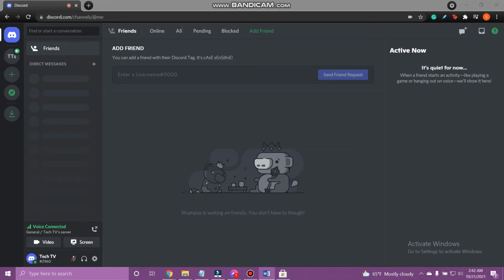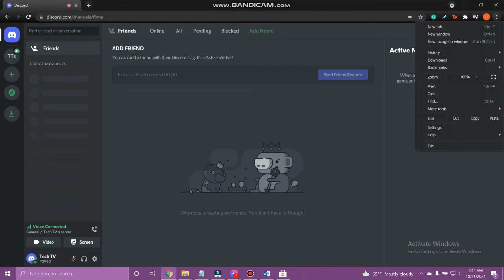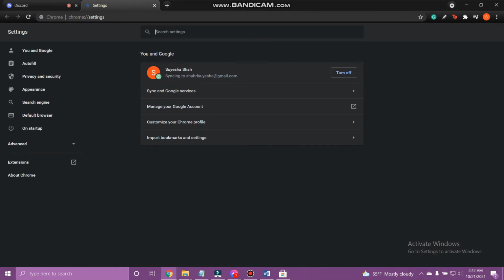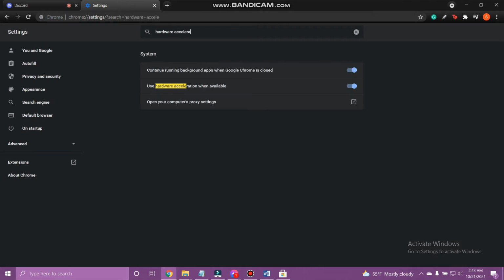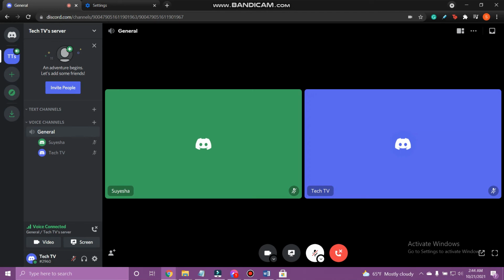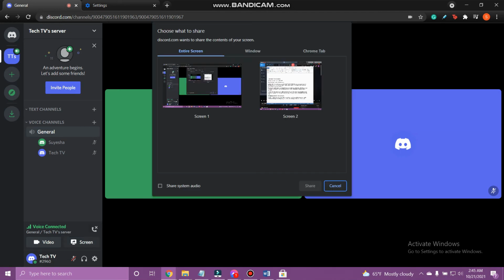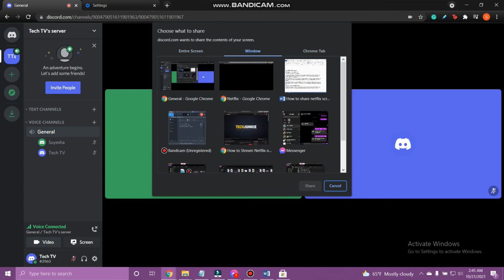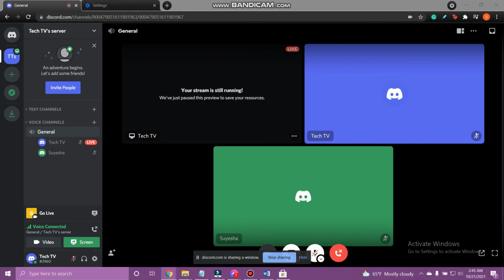How To Stream Netflix on Discord | Step by Step Tutorial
Netflix is one of the most popular streaming services in the world. With a large variety of TV Shows, Movies, Anime, Documentaries, and more, Netflix allows its users to watch without ads. If you want to watch Netflix with your friends online, you can use Discord.

In this video, I will show you how to stream Netflix on discord.

While Netflix party is a great way to share movie nights with friends and family online, you might also need an alternative. So, you can use discord. To stream Netflix on Discord, you must create a room and share your screen.

Down below are the steps to Stream Netflix on Discord:

STEP 1: Open a web browser
STEP 2: Tap the three dots (If you are using Chrome)
STEP 3: Tap Settings
STEP 4: Search 'Hardware Acceleration
STEP 5: Toggle it off
STEP 6: Tap Relaunch
STEP 7: Open Netflix
STEP 8: Sign in
STEP 9: Tap Share
STEP 10: Tap Window
STEP 11: Select the Netflix Window
STEP 12: Tap Share
STEP 13: Tap Play

0:00 - Intro
0:24 - How to stream Netflix on Discord
1:20 - Outro

Hey EveryOne!